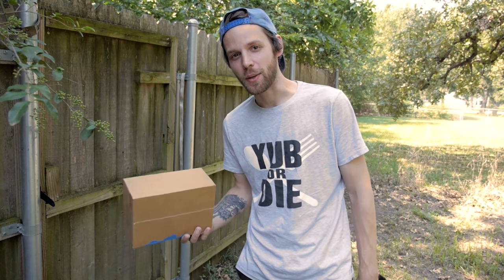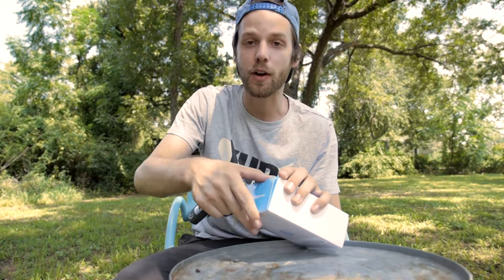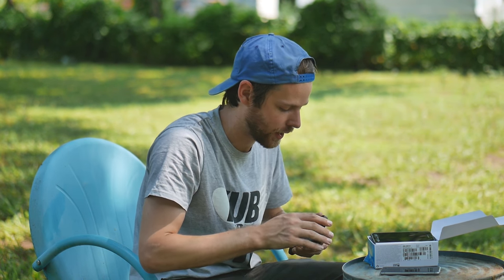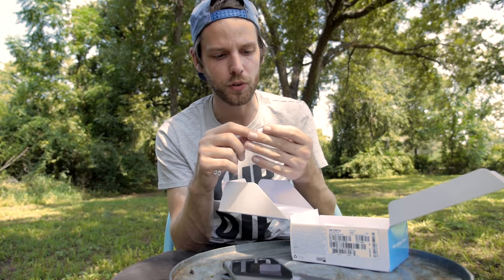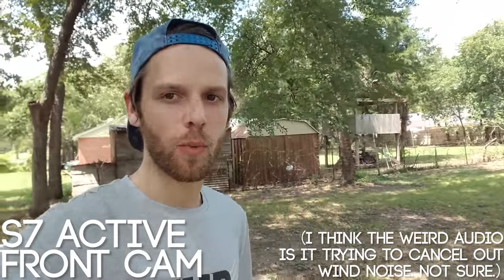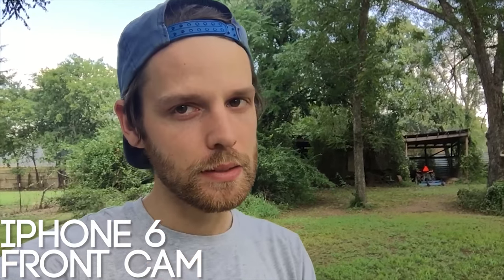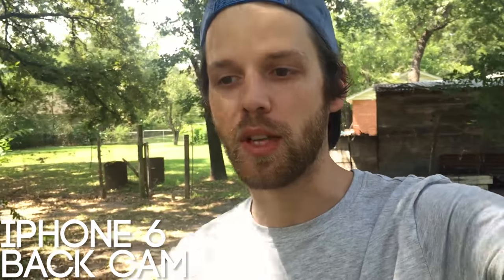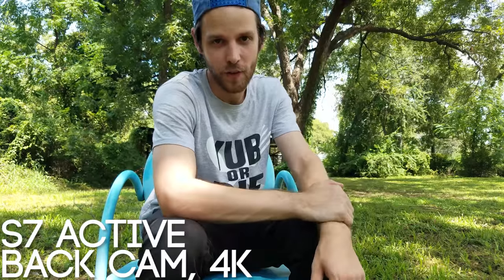S7 ACTIVE VS IPHONE 6 FOR VLOGGING - Samsung Galaxy S7 Active Unboxing & Review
S7 video test begins at 4:17.
Can you use the S7 Active for vlogging? Is it better than the iPhone 6? Let's find out!

HERE ARE THE PLACES WE CAN BE FRIENDS:
Snapchat! YuBplays

I am a Christian. I try my best to keep my language clean, however keep in mind that what's a "dirty word" to you may not be one to me. If you have an issue with something I said in a video, I'd encourage you to hold yourself accountable for what you let yourself watch, rather than placing the blame on me.

This YouTube channel is mostly Let's Play, Gameplay, Playthrough videos. Sometimes I do a series called "DURABILITY TEST" where I pretty much just smash electronics in my backyard. Please don't hesitate to leave me a message or comment, I usually see and respond to them all!